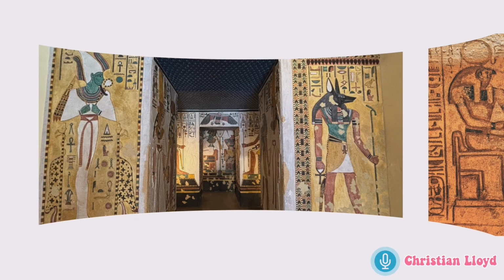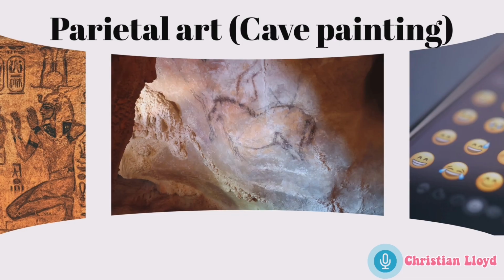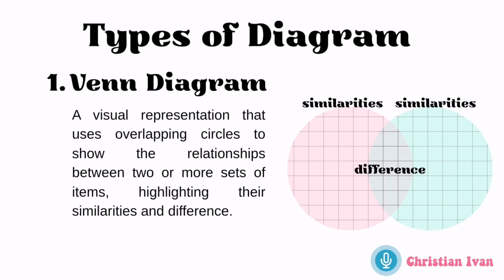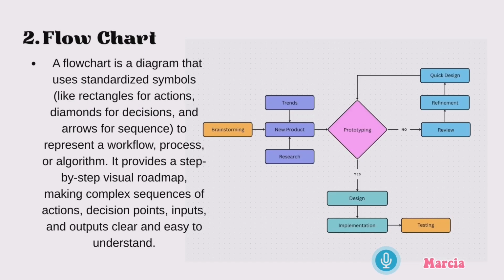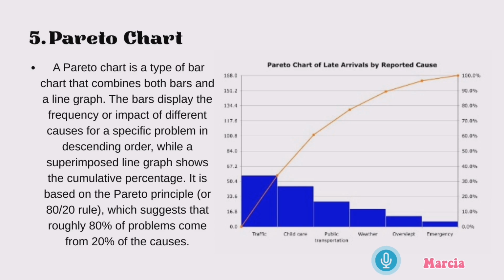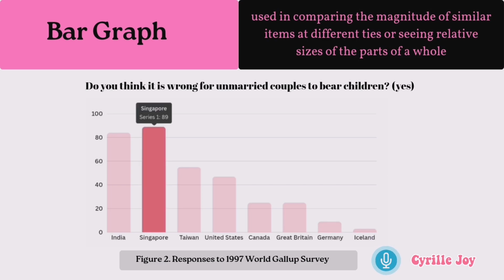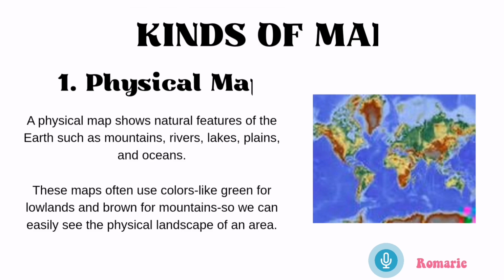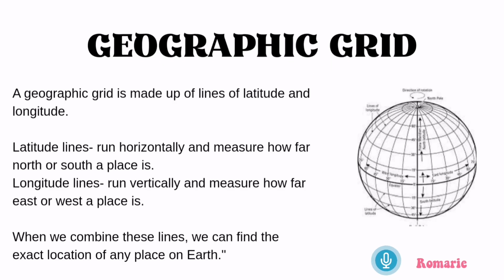EDU TV - Teaching Using Educational Symbols